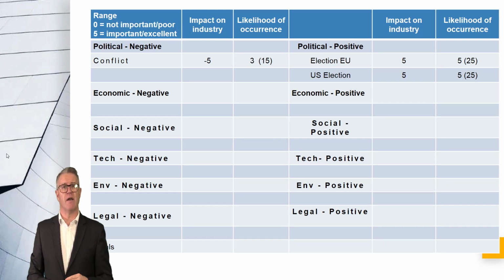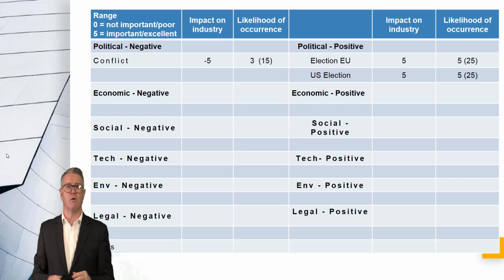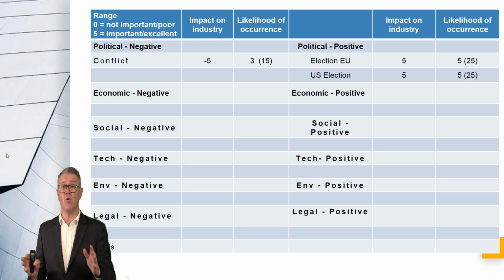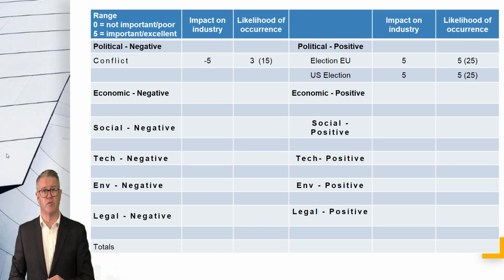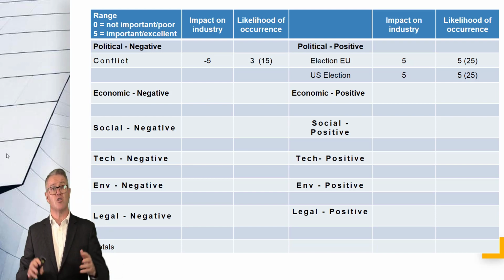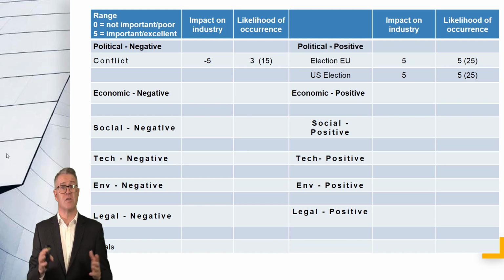Assignment 1 PESTLE notes